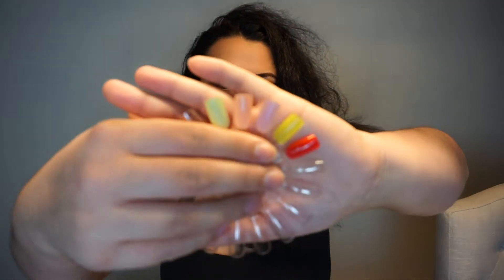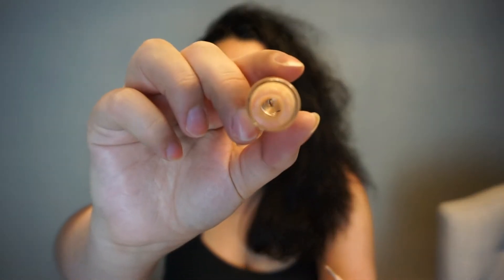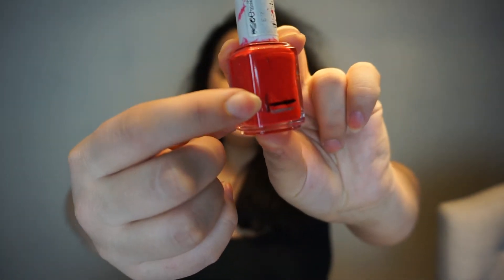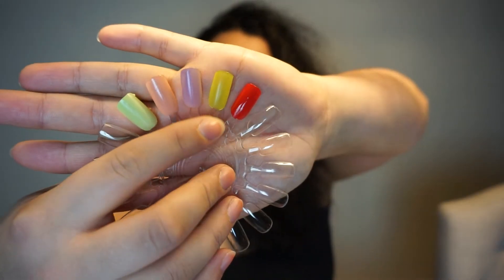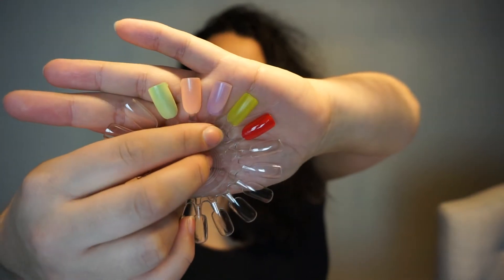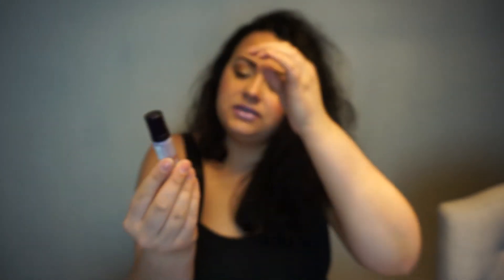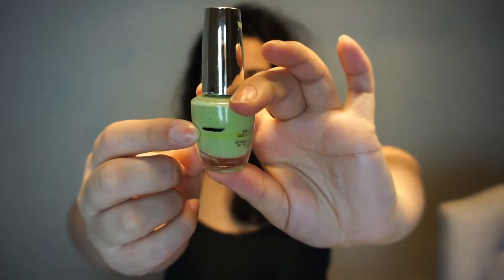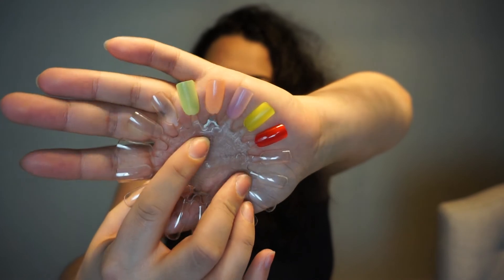Project Polish 2022 - Update #1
In the project:

[ ] 1. Essie - Too Too Hot
[ ] 2. MY - 605 Excited
[ ] 3. Yves Rocher - 31. Lilas
[X] 4. Yves Rocher - 21. Baie Rose
[ ] 5. OPI - How Does Your Zen Garden Grow?